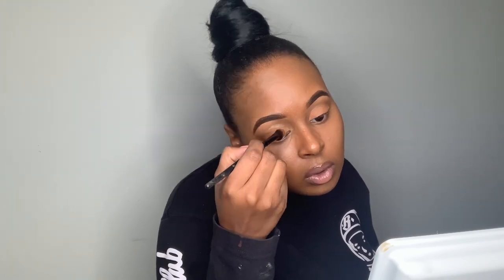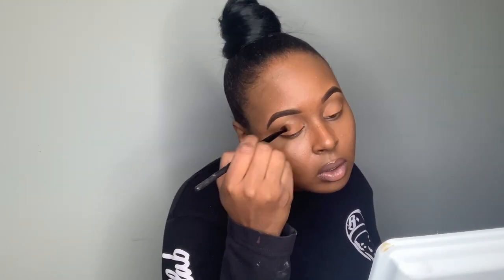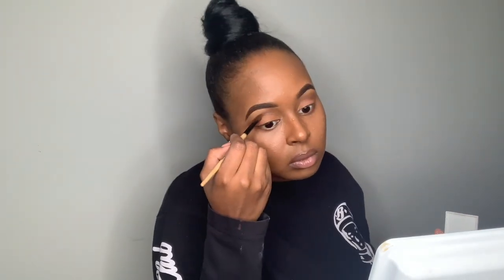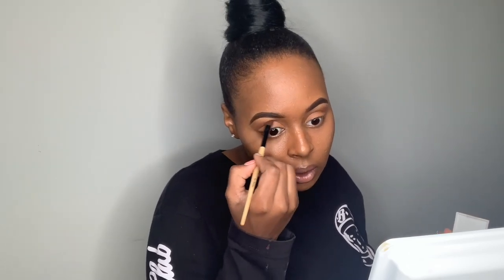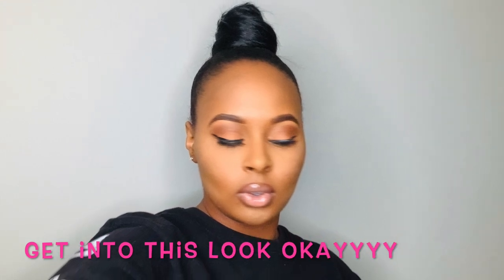GRWM | GAME NIGHT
Hi Guys welcome back to my in this video I will do a GRWM makeup look.

Products used
Crayon Case Eyeshadow Palette - Colors Tan and Brown
Coryza (eyeshadow) - Nude
Maybeline fitme foundation - Shade 355 coconut
Lip Gloss - NYX Butter Gloss Madeleine
Concealer - Pro Conceal Shade Fawn
Eyelashes - Arial'Monique Collection
Setting Powder - Black Radiance Bananas